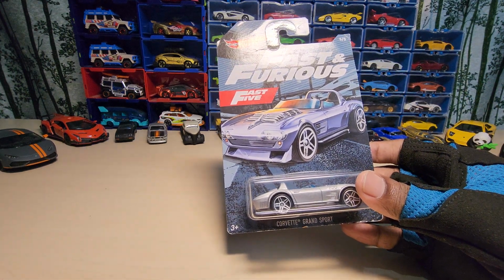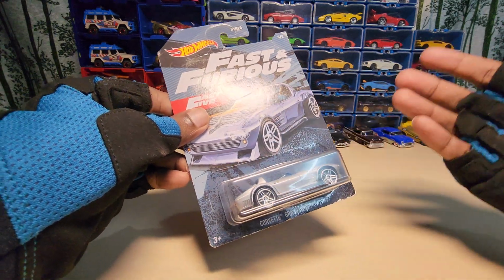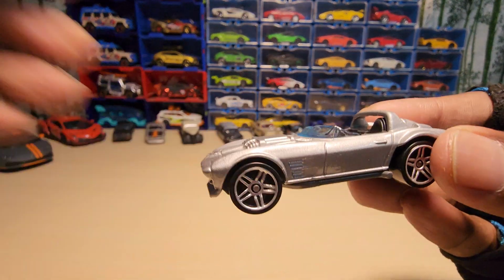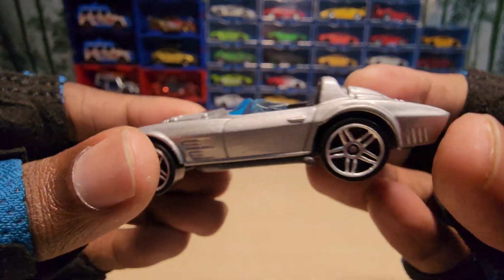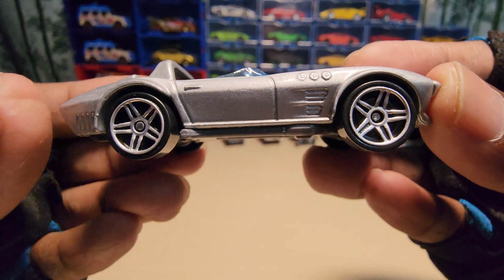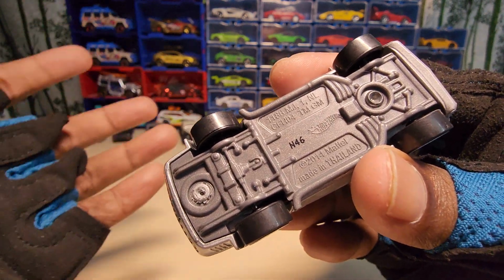Fast & Furious - Chevy Corvette Grand Sport - By Hotwheels - Unboxing.